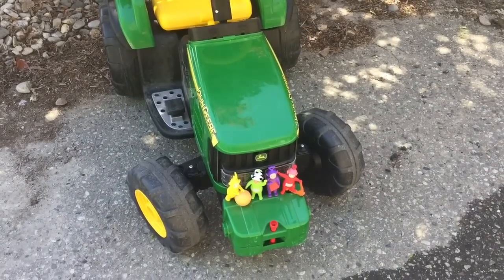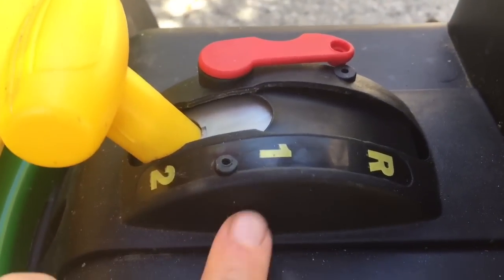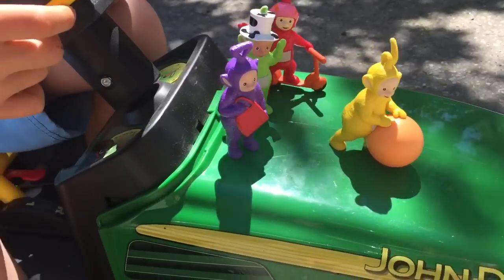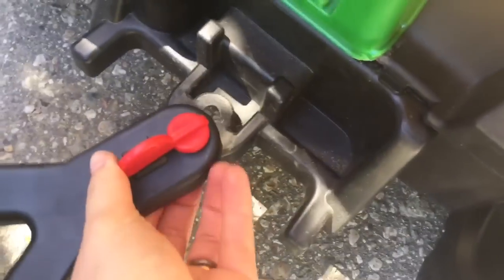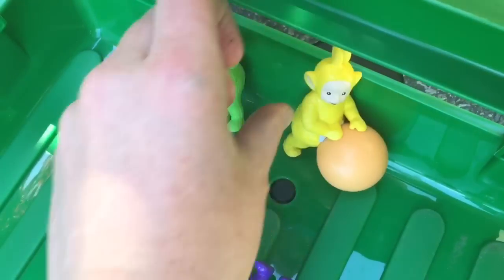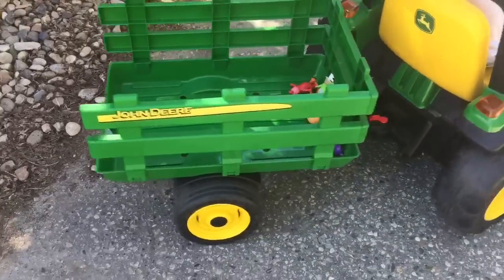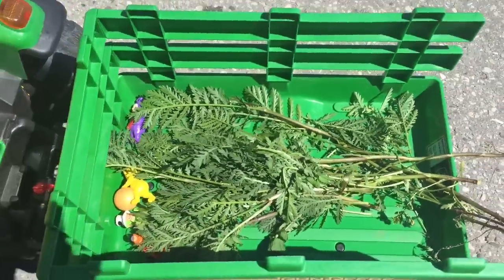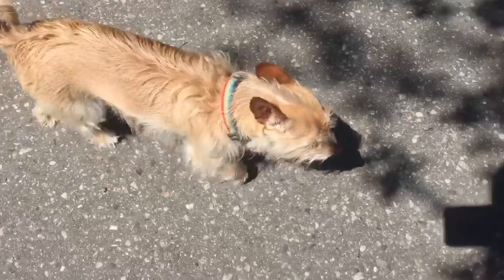RIDING BIG GREEN TRACTOR with the Teletubbies Toys!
Tractor toys video for toddlers playing with toys in English. Ride on motorized vehicle for children. Tiny Treasures takes the Teletubbies toys for a ride on a real motorized John Deere tractor. Enjoy!